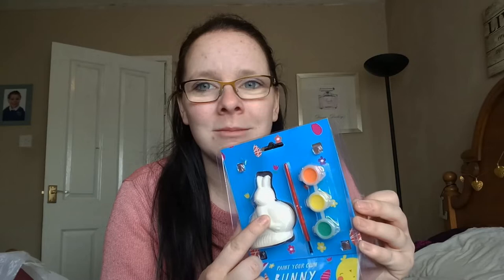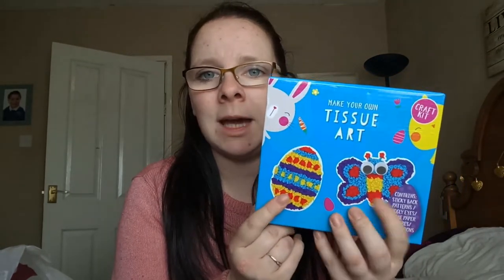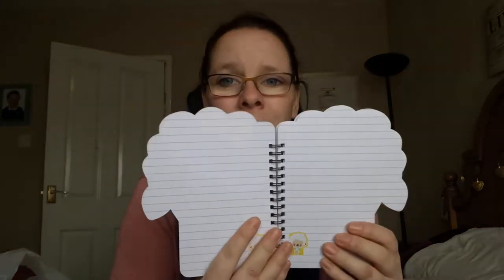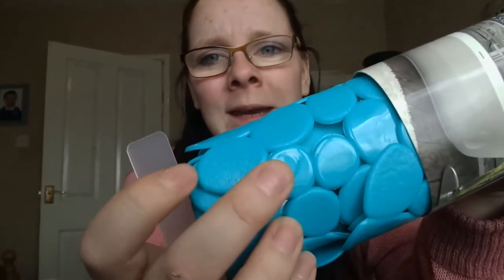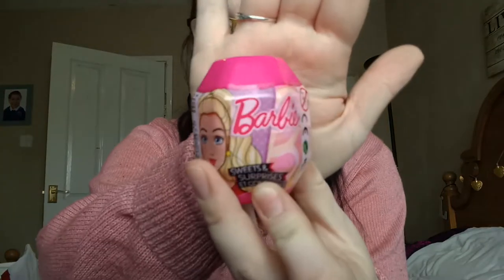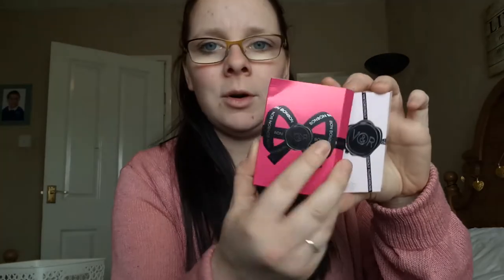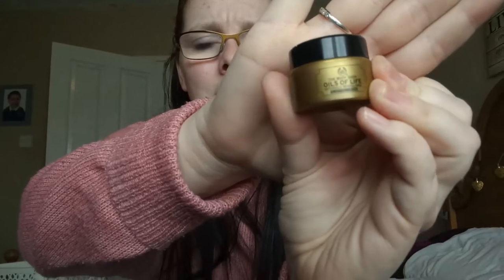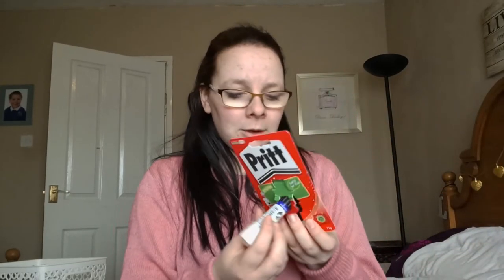MINI POUNDLAND AND POUNDSTRETCHER HAUL | UK MUM OF ONE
♡ Find Me ♡

About Me:

Hi, I'm Victoria, a 27 year old vlogger from the UK. I'm a Mum to Lilly (6), who makes my world turn and a fiance to Liam of ten years.

I do day in the life vlogs, beauty hauls and favourites and sometimes throw in a couple of recipes too.